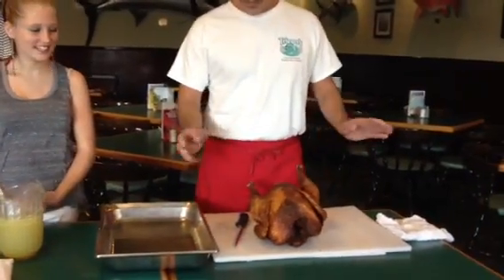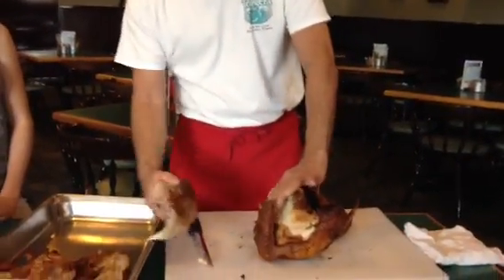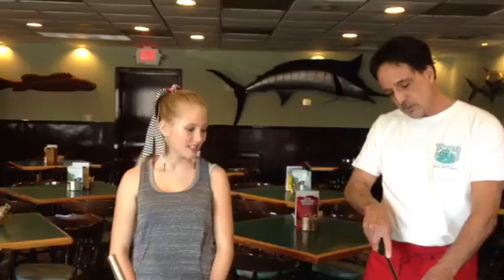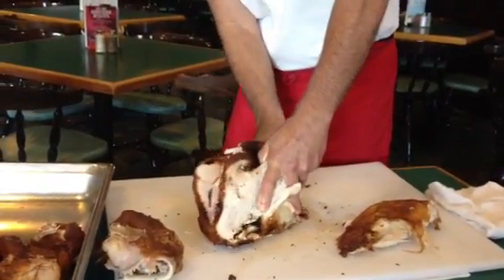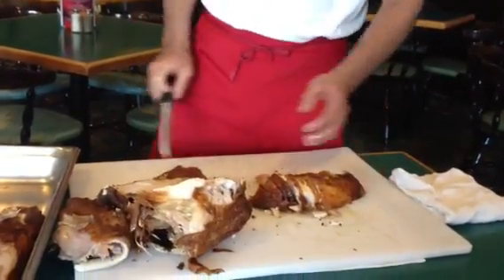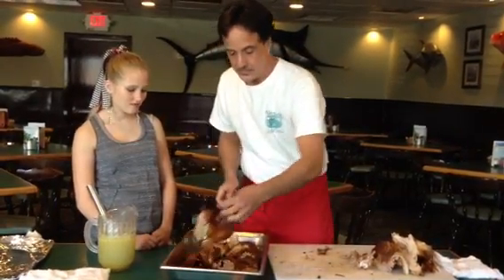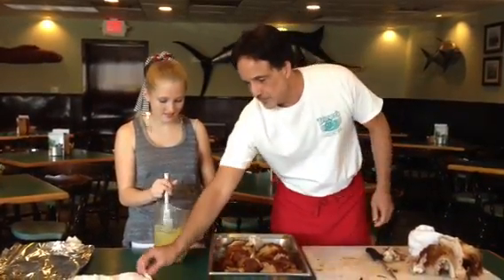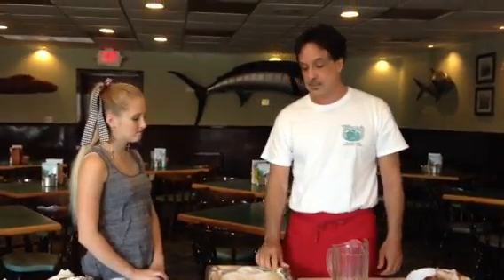Triggers Deep Fried Turkey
How to warm up a deep fried turkey.